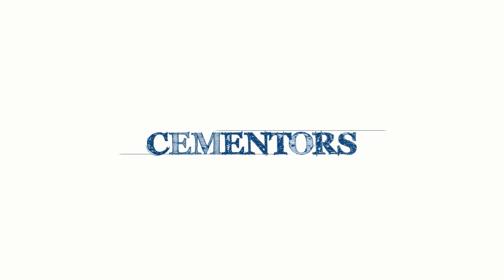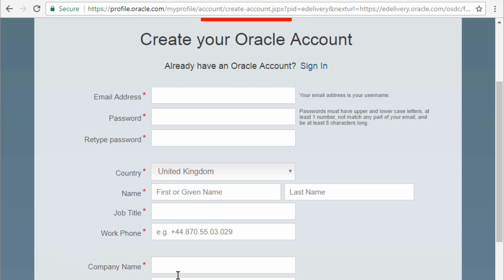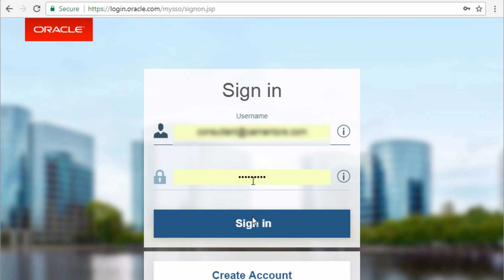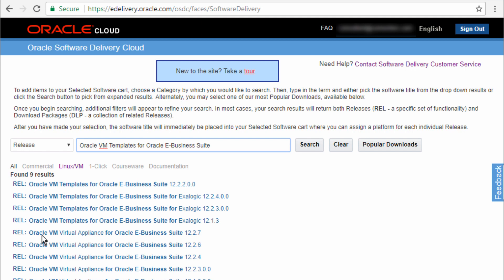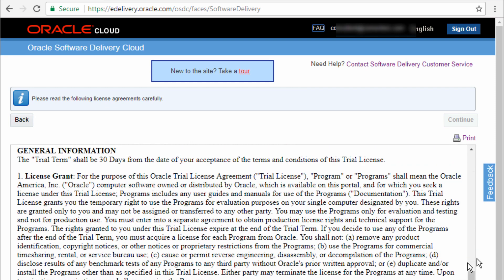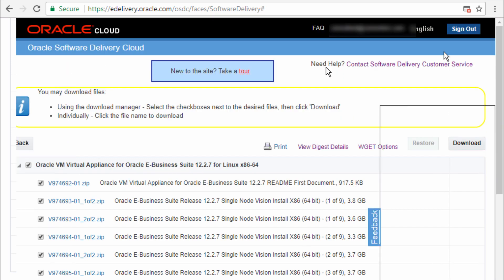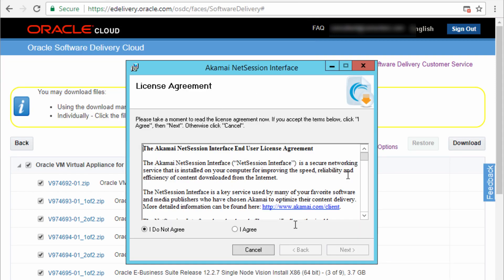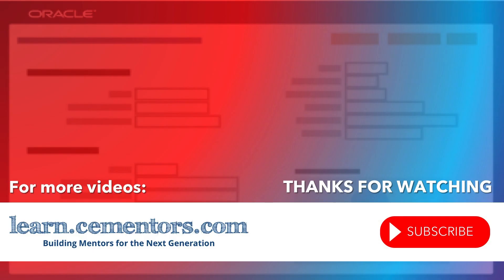How to Install Oracle EBS R12.2.7 - Part 1 - Download the Software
Install Oracle EBS R12.2.7 - Download Software

- Oracle Training and Tutorials - learn how to download the software

1. Create Oracle Account
2. Download Software

for more training videos